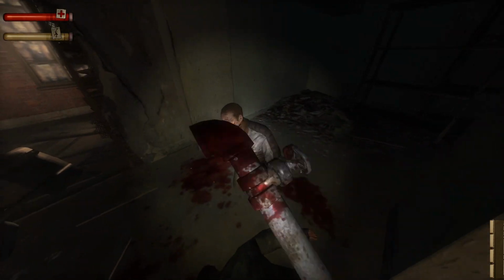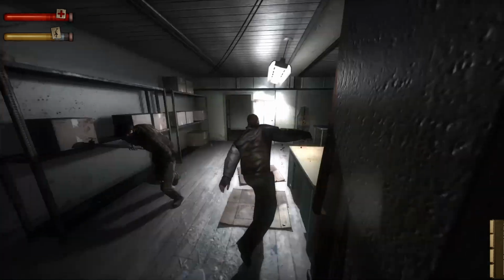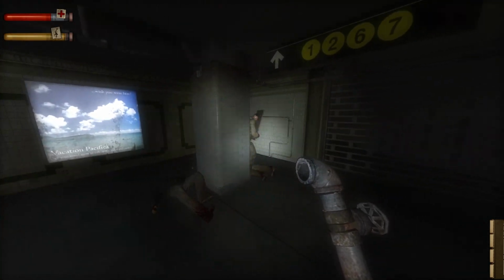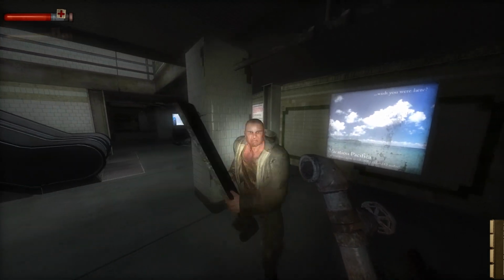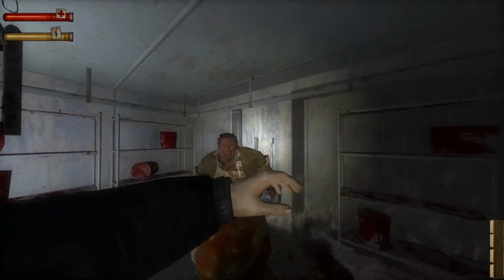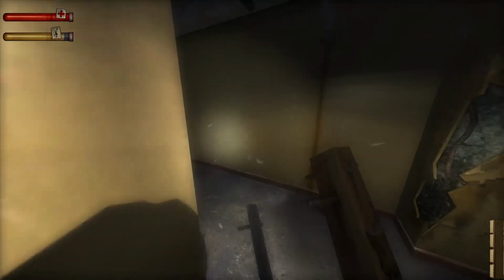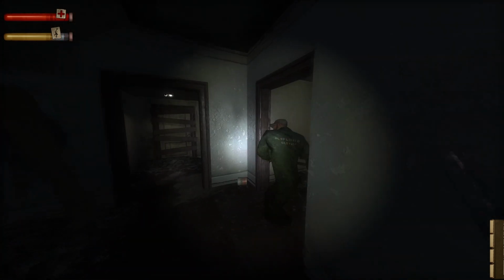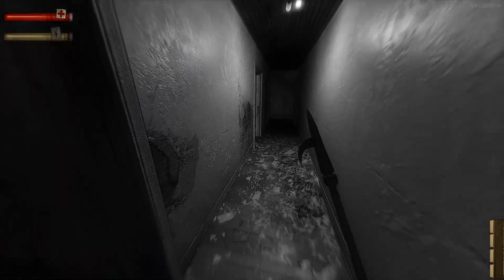Condemned: Criminal Origins Hard Walkthrough NO DAMAGE / NO TASER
// CONDEMNED HARD WALKTHROUGH NO DAMAGE NO TASER //

This is a full walkthrough for Condemned: Criminal Origins on the hardest difficulty while taking no damage and refraining from using the taser. All downtime has been removed in favour of combat sequences and brevity. It is  played on the PC port with mouse and keyboard at 200fps.  I'm rocking a G Pro X Superlight and a MPC450 mousepad as my weapons on choice. Enjoy.

Chapters
00:00 Get Comfortable
00:00:10 Patron Intro
00:00:23 Chapter 1: Weisman Office Building
00:03:32 Chapter 2: Central Metro Station
00:09:17 Chapter 3: Metro Station Platforms
00:13:44 Chapter 4: Grid 4 Subway Tunnels
00:20:39 Chapter 5: Bart's Department Store
00:27:32 Chapter 6: Burnback Alley
00:30:08  Chapter 7: Metro City Library
00:35:42 Chapter 8: St. Joseph's Secondary School
00:41:36 Chapter 9: Apple Seed Orchard
00:47:13 Chapter 10: Processing Centre
00:53:22 Final Boss: The Hate
00:55:30 Patron Exit